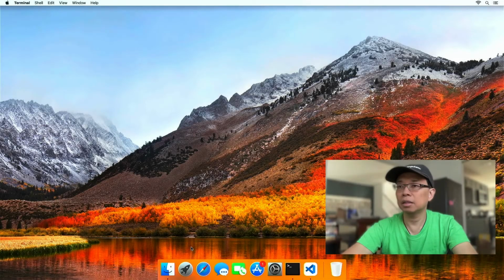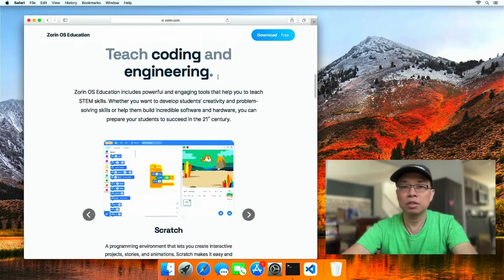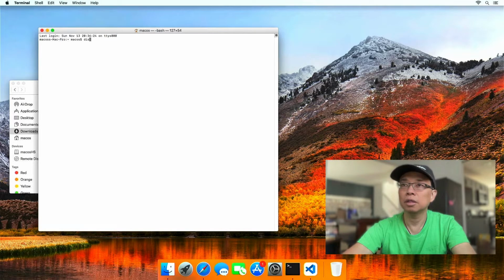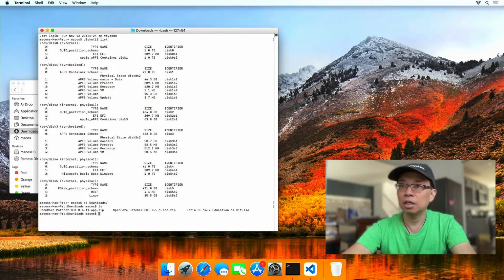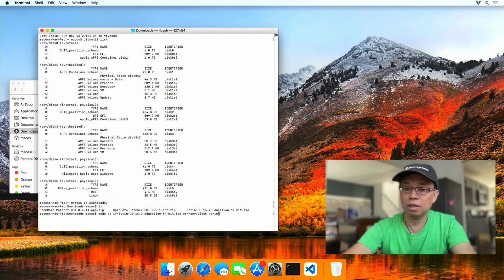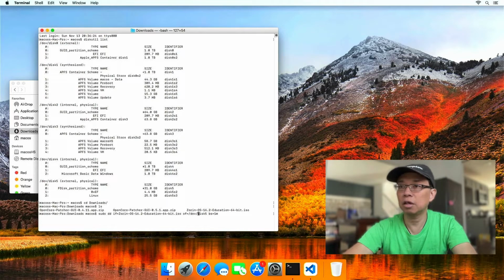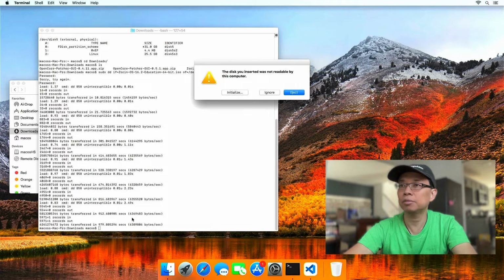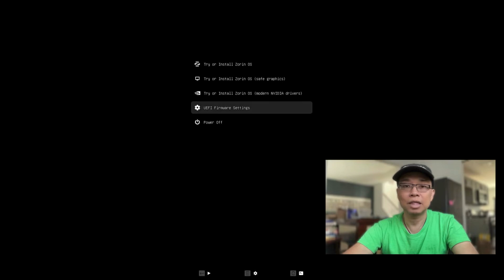TBMLW: Creating Linux USB Installer (Part 2 of 7)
TBMLW = Triple Boot macOS, Linux, and Windows

This is part 2 of 7, of installing triple boot macOS, Linux, and Windows on an Intel-based Apple machine. The classic Mac Pro 5,1 from 2012 is still popular in these days, and I am lucky to be the owner of this machine.

Zorin OS is a Linux distribution based-on Ubuntu. If you love to use Ubuntu, you are gonna love using Zorin OS even more. I use Zorin OS 16.2 Education in this video, but you could obviously download other flavors of your choice.

00:00 Quick Intro
00:40 Zorin OS
01:40 Creating USB Installer
04:34 Success and reboot
04:42 Booting USB Installer
05:03 Conclusion
05:15 Next video, subscribe and like